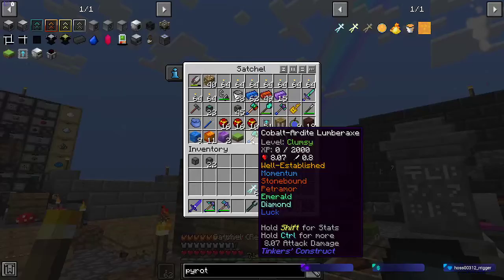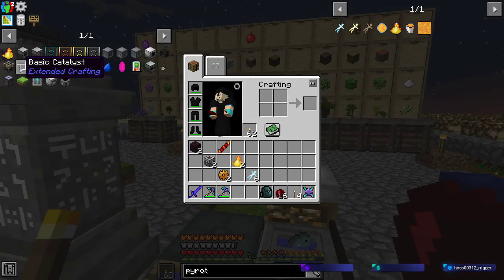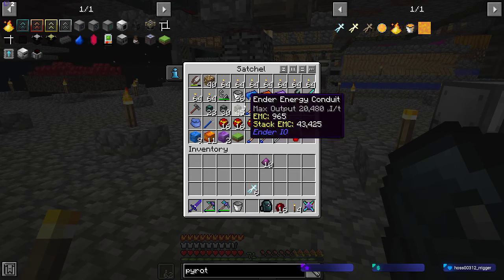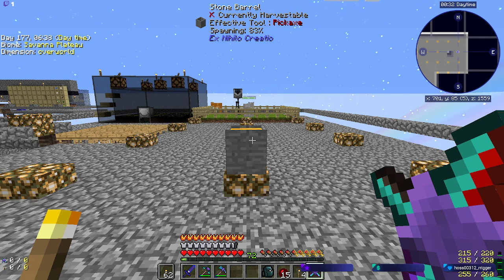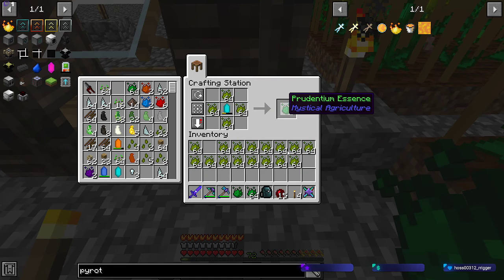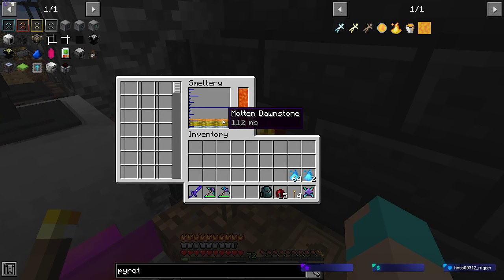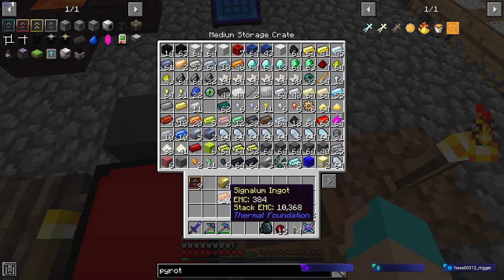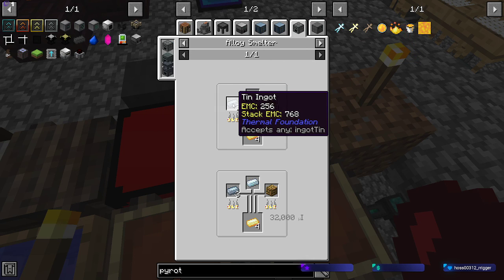NHarmzWay Plays Project Ozone 3 Modded Minecraft Ep 23E Day 23 Done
NHarmzWay Gaming Plays: Project Ozone 3 -  Modded Minecraft

Recommended World Type: Garden of Glass (can do other world types as well)

PO3's Reward System: Instead of clogging up your inventory with loot chests we chose to go a more currency type of way where you gain RAK (Random Act of Kindness) from quests and you choose when you want to spend the RAK for your rewards whether its for a basic loot chest, legendary loot chest, or even Epeolatry.